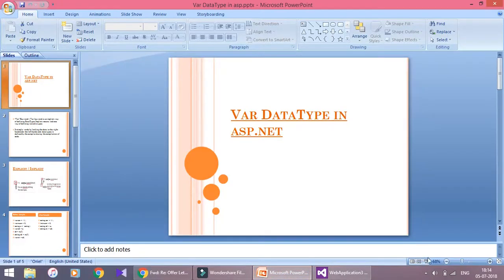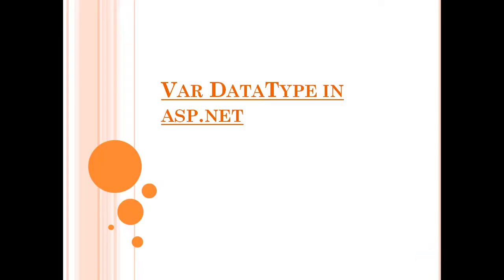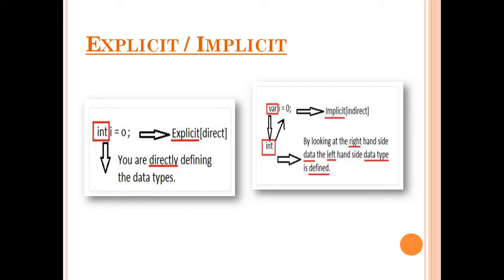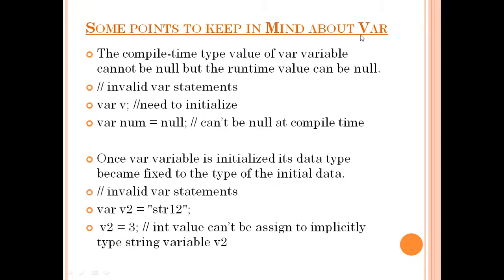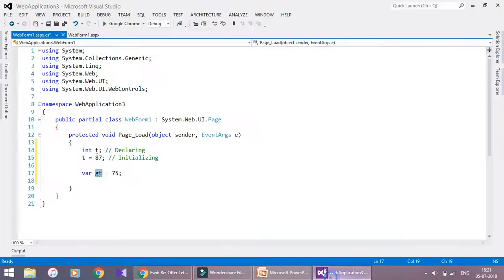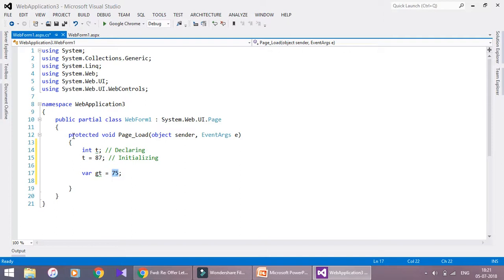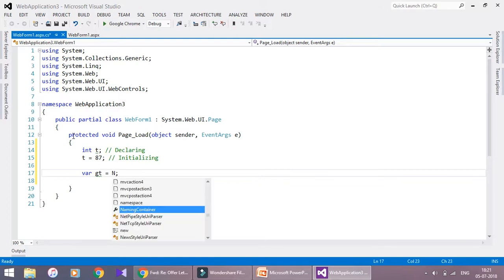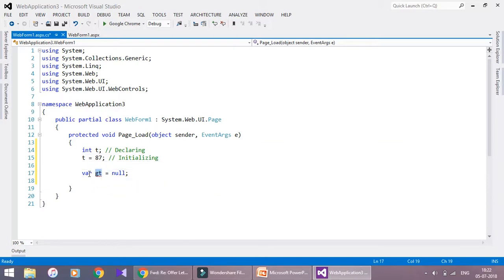var in asp.net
how var is different from other data type

Follow KK Codes on